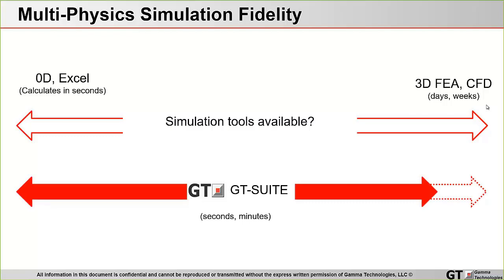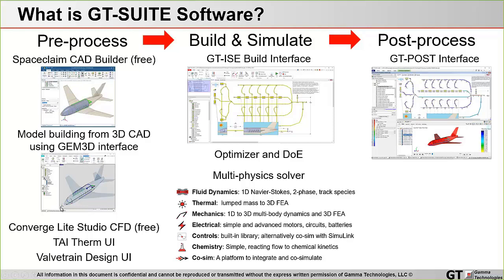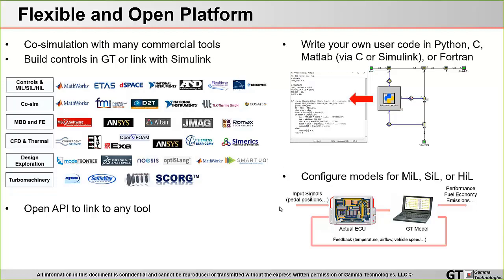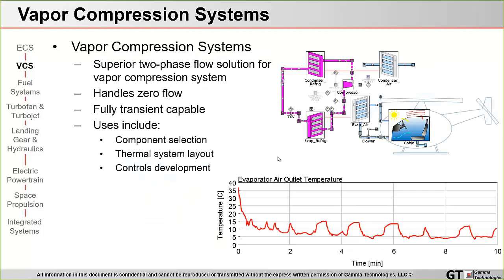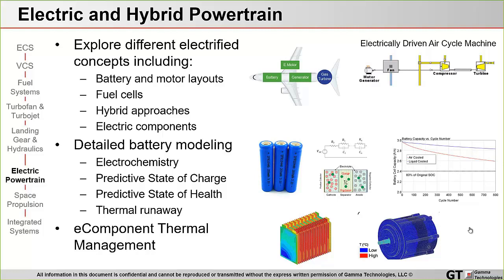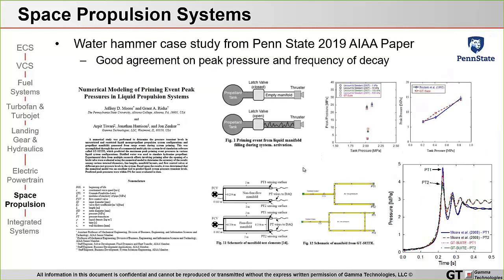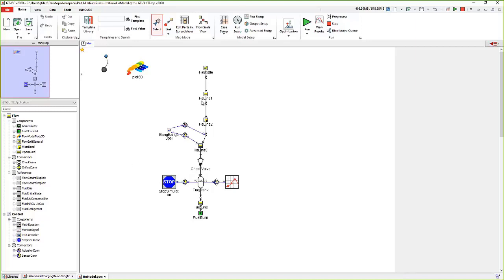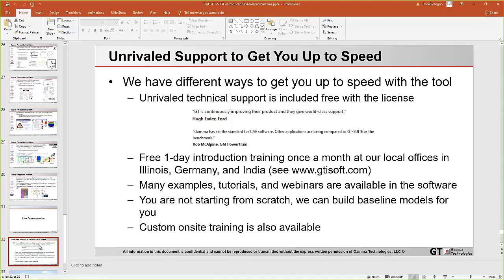Introduction to Aerospace Systems Modeling in GT-SUITE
See how our simulation tool GT-SUITE could help solve some key challenges like expensive physical testing, longer time taken to iterate the optimal design, etc which engineers face to while designing an aerospace system model.

In this pre-recorded training video, we introduce the basics of aerospace systems modeling in GT-SUITE. Topics include, common challenges in aerospace simulation, multi-physics simulation fidelity, virtual integrated aircrafts and spacecrafts.